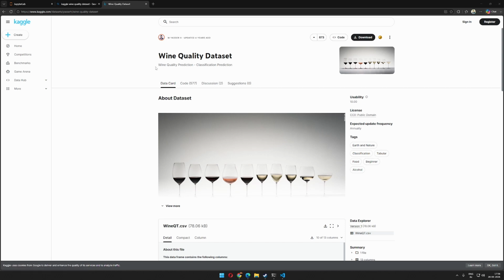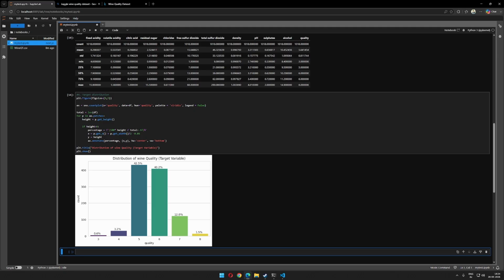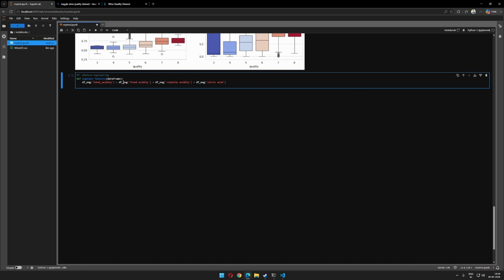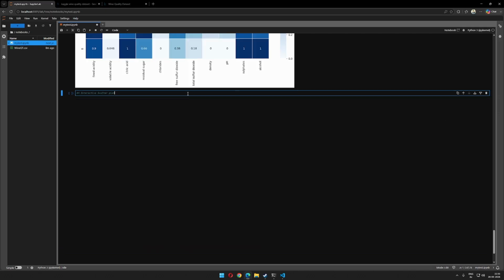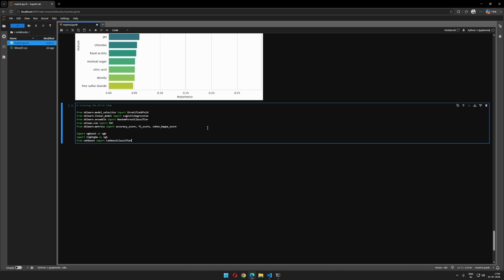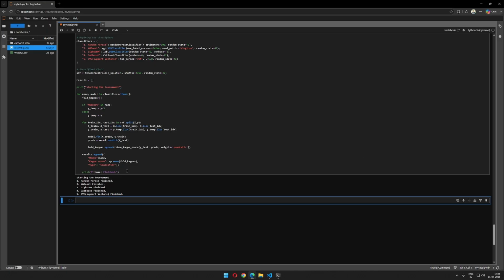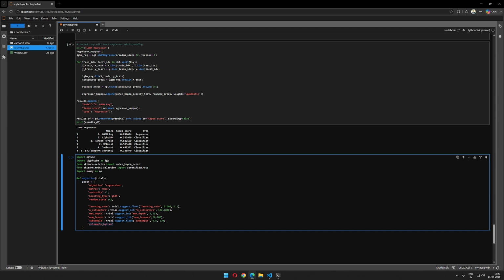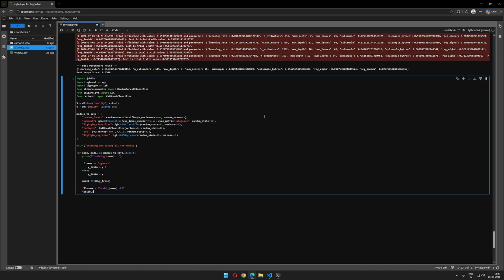Project WMU Ep5 : Exploratory Data Analysis & Feature Engineering | Pandas, Seaborn & Feature Ratios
A machine learning model is only as good as the data you feed it. Before rushing into training algorithms, you must deeply understand your dataset, clean out the noise, and engineer features that actually help your models predict with higher precision. In this video, we dive into the data laboratory of the WineMeUp project to perform rigorous Exploratory Data Analysis (EDA) and Feature Engineering.

I’ll walk you step-by-step through a Jupyter Notebook workflow using Pandas, Matplotlib, and Seaborn. We will move beyond just looking at raw numbers to visualizing distributions, uncovering hidden chemical correlations, and creating advanced domain-specific features that boost baseline model performance.

What you’ll learn in this video:

📊 Target Distribution Analysis: Utilizing Seaborn countplots and automated percentage annotations to evaluate balance and skewness within our wine quality labels.

🧼 Data Sanity & Cleansing: Implementing robust programmatic checks to identify missing values, drop redundant identity fields, and purge duplicate records to prevent data leakage.

🔍 Chemical Feature Correlations: Building a masked correlation heatmap using Seaborn to visualize how chemical properties interplay and affect the final quality rating.

📈 Statistical Distribution Analysis: Constructing multi-subplot boxplots to analyze features like alcohol, volatile acidity, and sulphates across different quality tiers.

🧪 Advanced Feature Engineering: Creating domain-specific mathematical ratios, such as alcohol_density_ratio and total_acidity, to provide complex relational signals to our downstream machine learning models.

By the end of this episode, our raw dataset will be completely transformed into a clean, optimized, and feature-rich matrix, perfectly prepped for the model tournament phase.